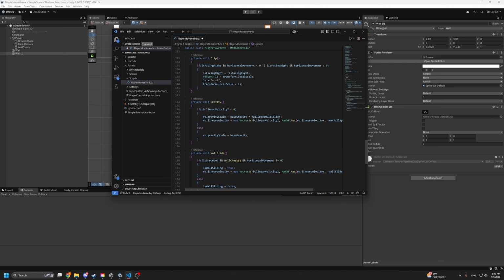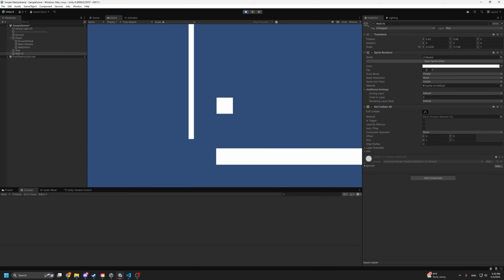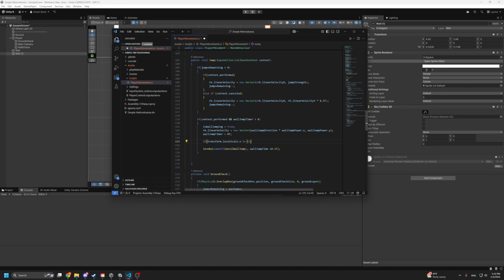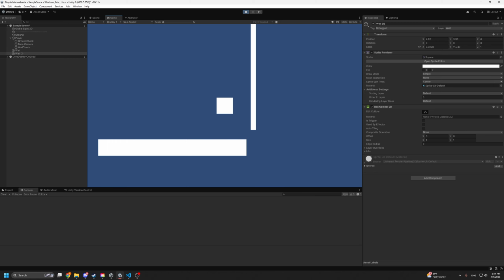A Simple Metroidvania | Devlog #1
Welcome to the first devlog of my simple metroidvania!
This time I just talked a little about the process and what this project will become. I worked on the wall jump/sliding mechanics and the left and right movement!